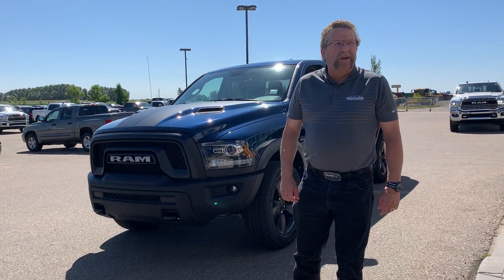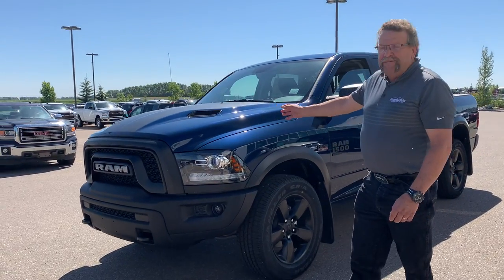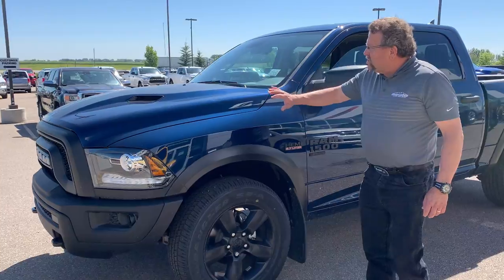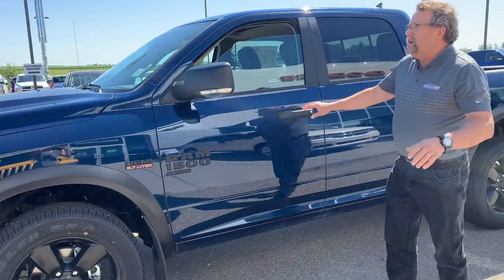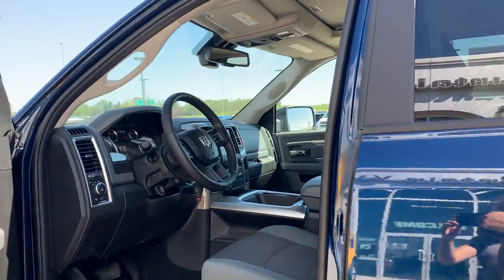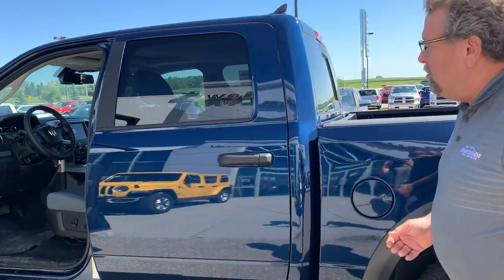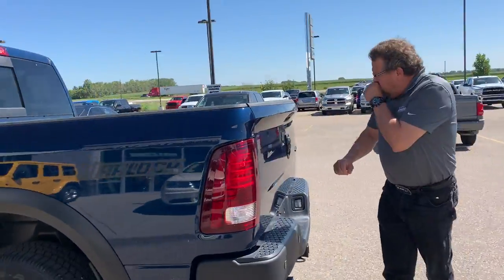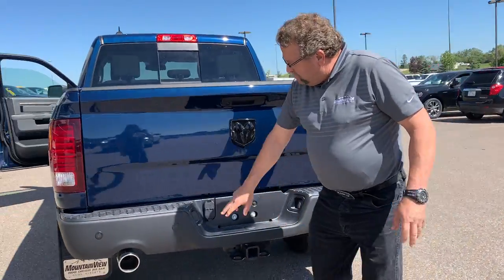2020 RAM 1500 Classic WARLOCK | STK # AL082 | Mountain View Dodge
Check out the 2020 RAM 1500 Classic WARLOCK!

In a beautiful Patriot Blue Pearl Colour, room for the whole family and the dependability and power of a workhorse vehicle, you need this vehicle in your yard!

Stock # AL082

VIN# 1C6RR7LT1LS110373

32580 11 Range Road #43
Olds, AB
T4H 1P6